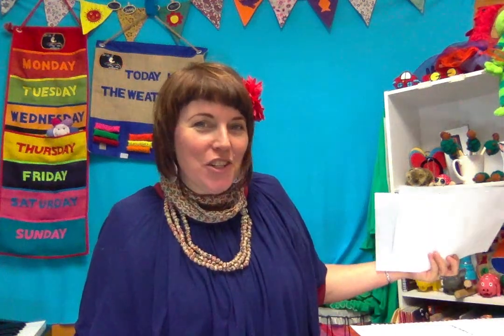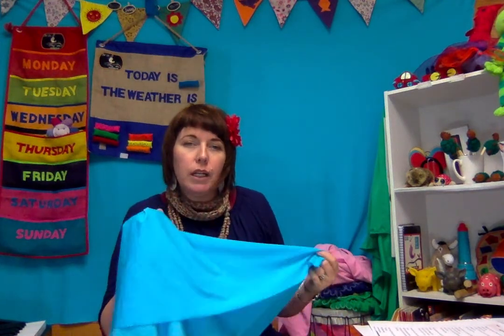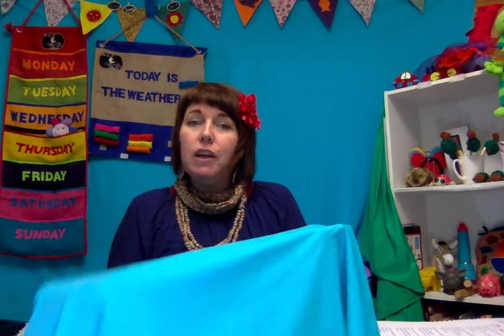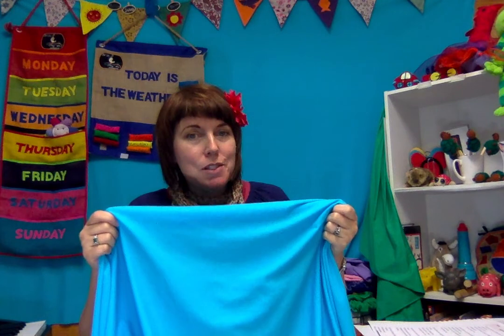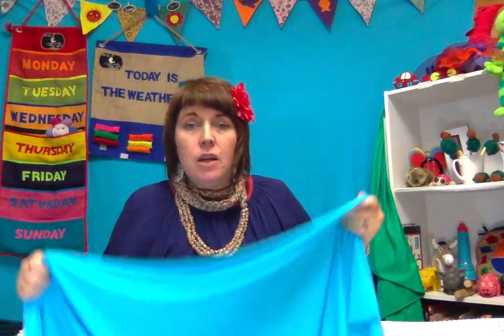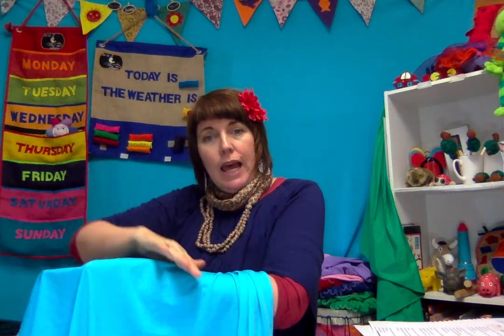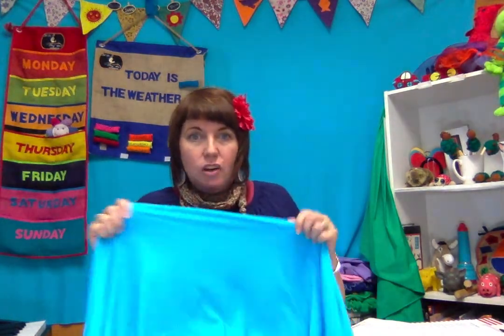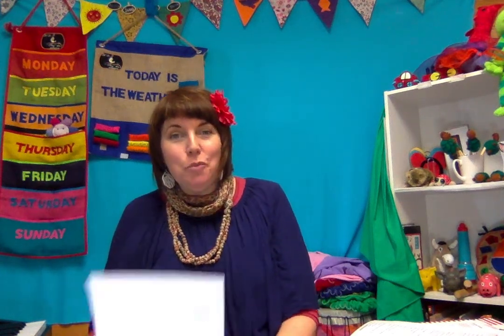Lil' Fi's Lycra lesson - A Cuppa tea with Lil' Fi episode 2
This is the second video of A Cuppa Tea with Lil' Fi. Why do you use Lycra with Children ? Lil' Fi unpacks why using Lycra with early years children is so important. It's sensory, it's stretchy and it's FUN !
Aimed at educators and early years teachers, parents and anyone in the Family Day Care and Long Day Care of children 0 - 5yrs.

and we will send you the links etc.
They are a small fee and worth every penny. Kids and educators just love them.